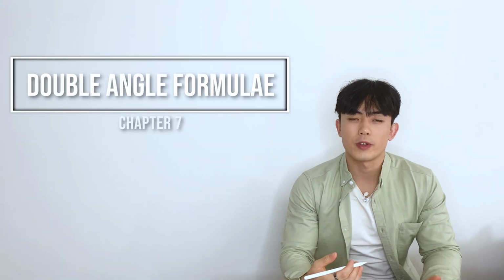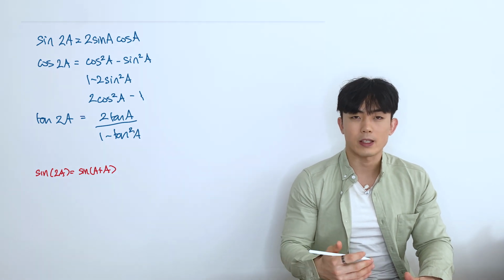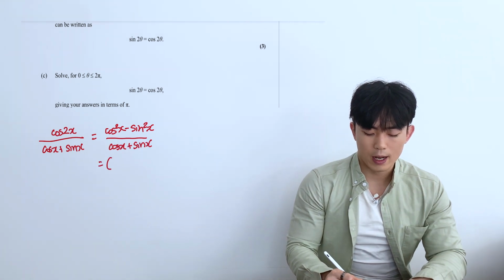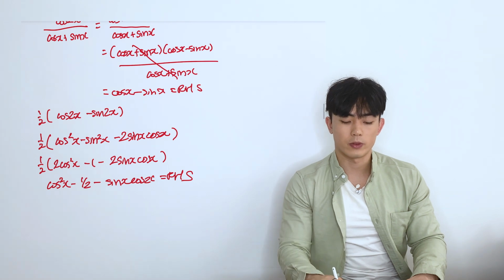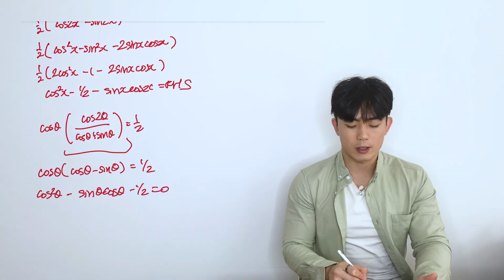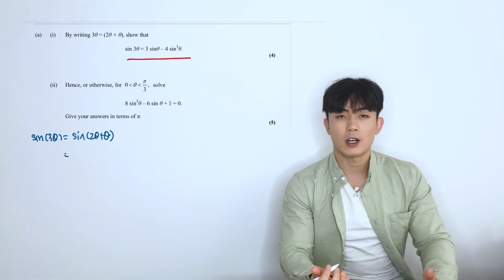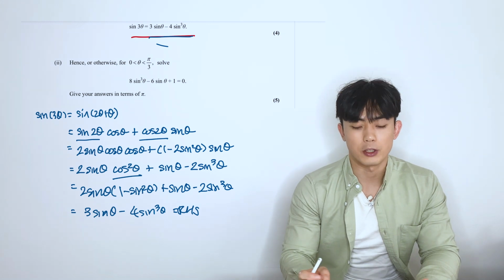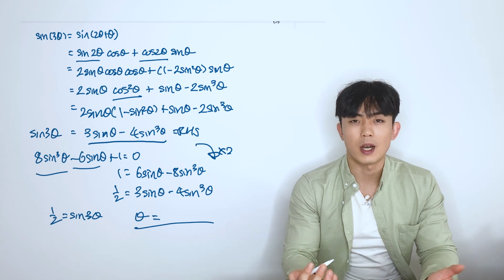A Level | Double angle formulae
This video explains how to use sec, cosec, and cot